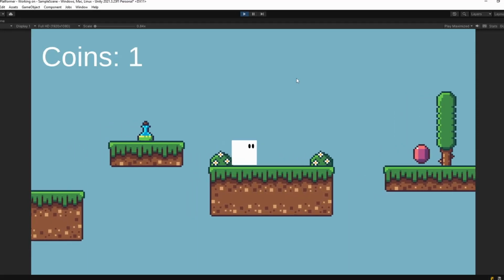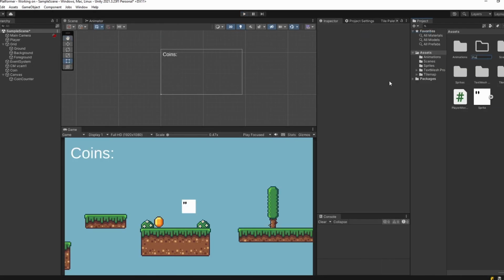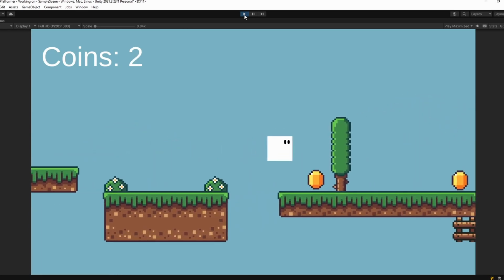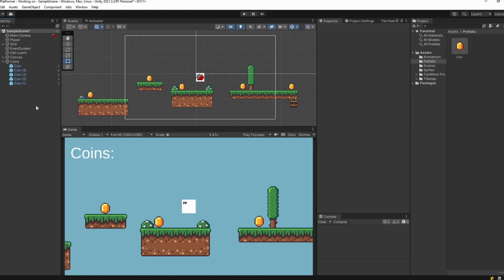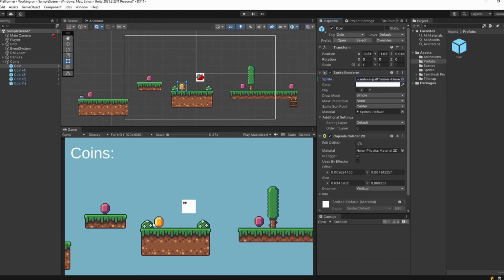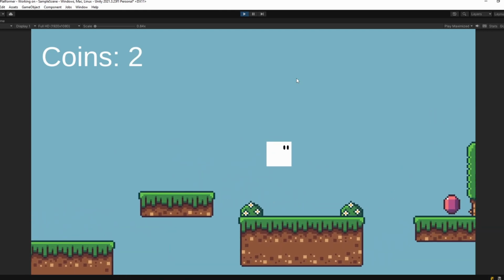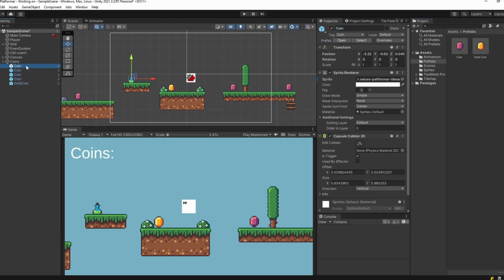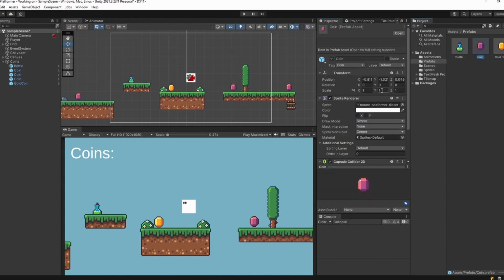Prefab Variants and Basics - Unity Tips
Hello! This video shows you some basic tips and info on how you can use Unity prefabs and prefab variants.

0:00 - Intro
0:12 - Creating Prefabs
1:34 - Original Prefabs
1:44 - Prefab Variants
2:00 - Difference between Original and Variant